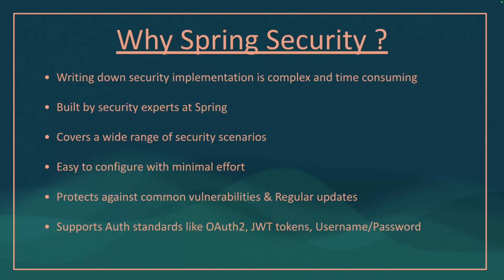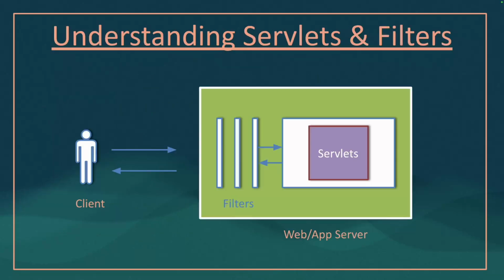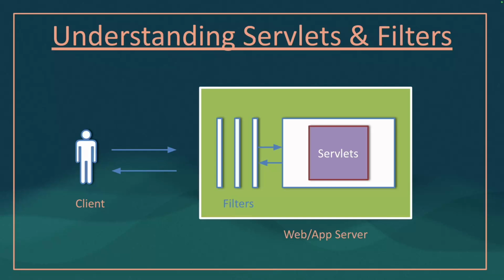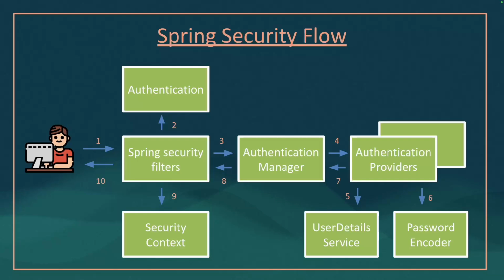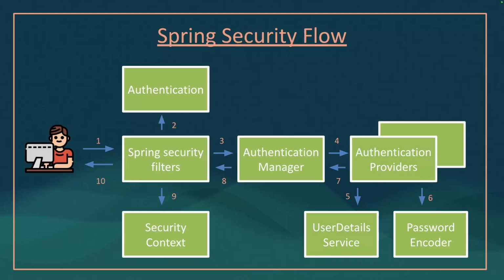Spring Security 6 Explained: Internal Flow, Basics & Why It’s Essential!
🚀 Dive into the world of Spring Security 6! Whether you're a beginner or an experienced developer, this video unpacks everything you need to know:
✔️ What is Spring Security and why it’s a game-changer for your applications
✔️ The core principles of securing modern web apps
✔️ A deep dive into Spring Security 6’s internal flow and how it keeps your application safe

If you’re serious about building secure and robust applications, this is the perfect starting point. Don’t miss out—hit play now and level up your security skills! 🔒✨